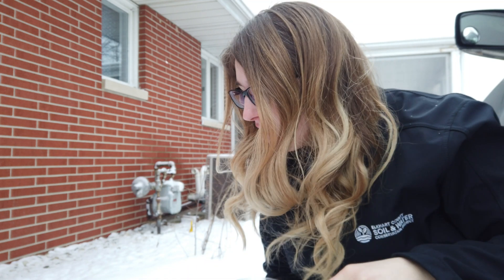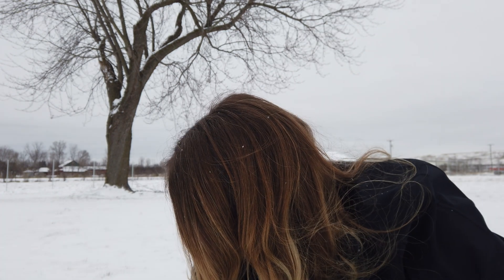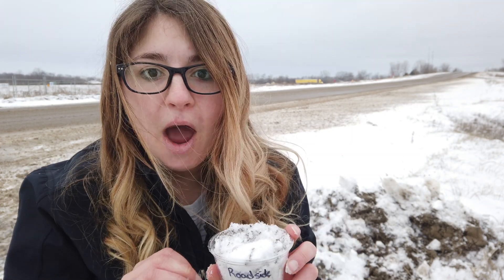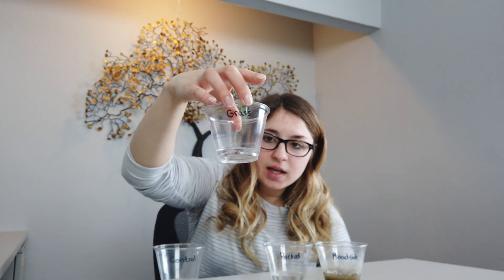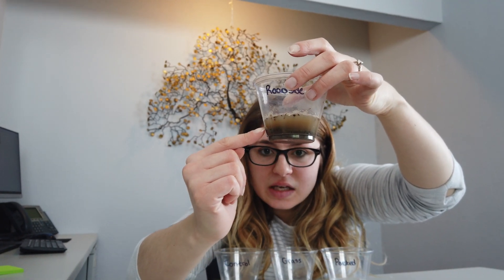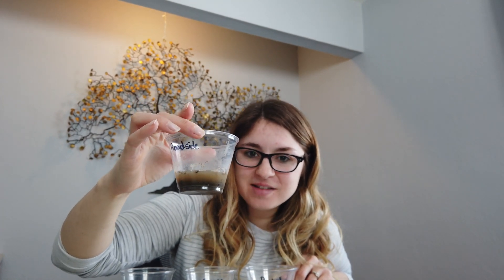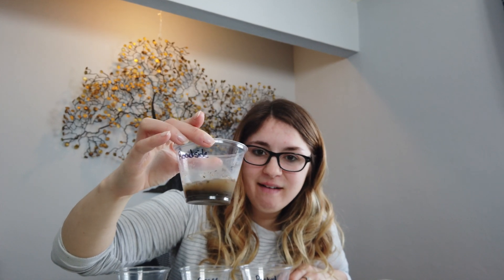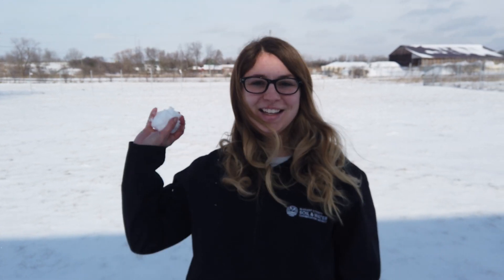Snow melt: the dirty truth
Learn about snow melt in this fun experiment video.